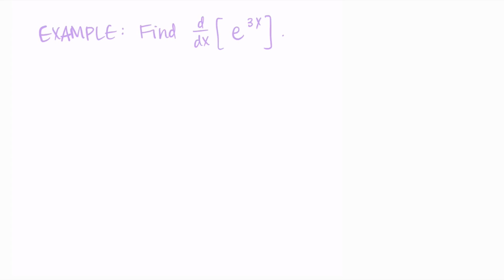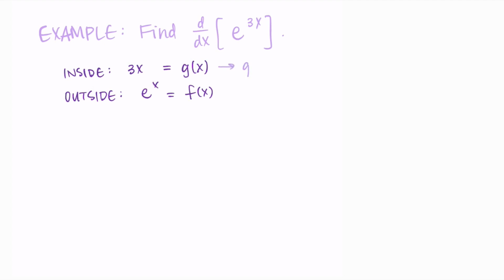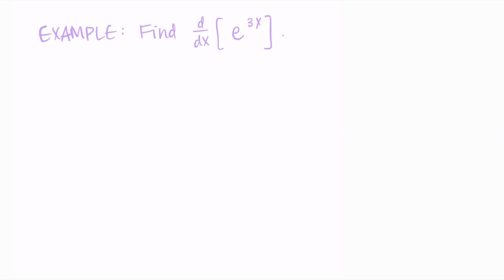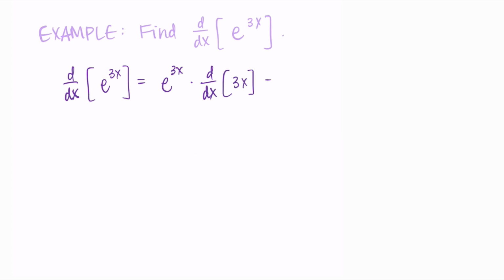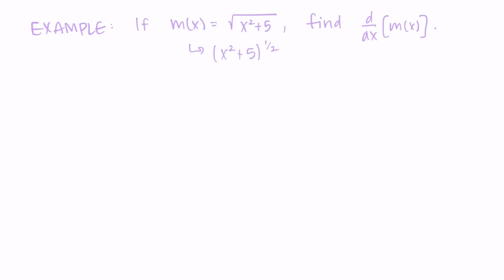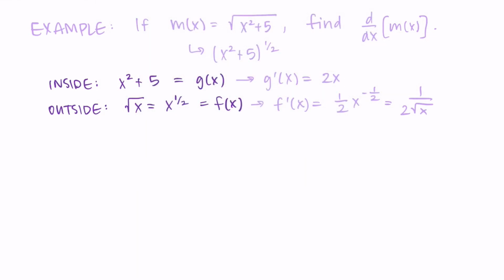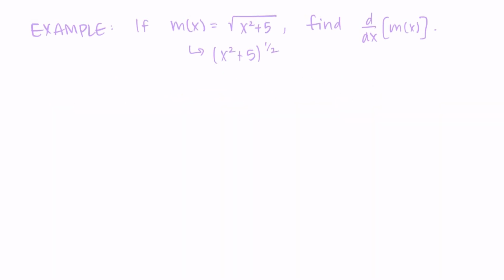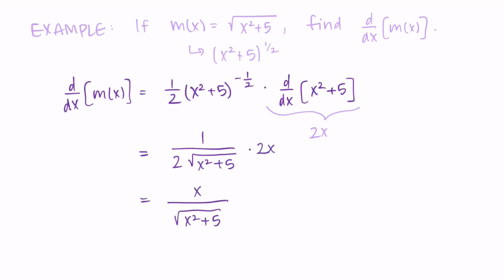Examples of Derivatives using the Chain Rule: Part 1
This video provides two examples of derivatives using the chain rule that involve exponentials and radicals/square roots.